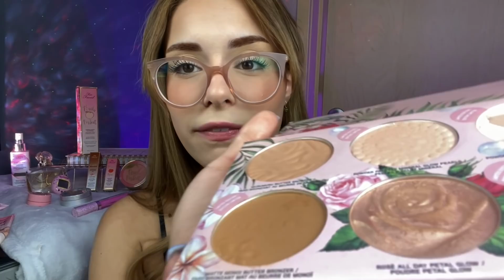ASMR Fast & Aggressive Doing Your Makeup 🌸 Layered Sounds, Personal Attention Roleplay SUMMER LOOK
ASMR Fast & Aggressive Doing Your Makeup 🌸 Layered Sounds, Personal Attention Roleplay SUMMER LOOK. ASMR Fast & Aggressive Doing Your Makeup, Roleplay, Layered Sounds, Personal Attention, Skincare, makeup artist roleplay, mua rp. In this video we do some ASMR FAST AND AGGRESSIVE asmr while we do your makeup for a nice glow! Fast and aggressive asmr and makeup asmr is my favourite so I hope you enjoy ! Added some layered sounds so it would be more realistic ~

If you see this, comment "SHEEEEEEEEEEEESH" and make a comment chain of it my friends haha! Have a great day!

If you would like to tip~ Help me upgrade my Blue Yeti!

Follow my OTHER Youtube ASMR Channel IN FRENCH!
What I use to film:
Iphone 7
iMovie
$15 Amazon Phone Stand
Red Blue Yeti Pro Microphone
Apple Lightning to USB Cord
HPUSN Softbox Lights